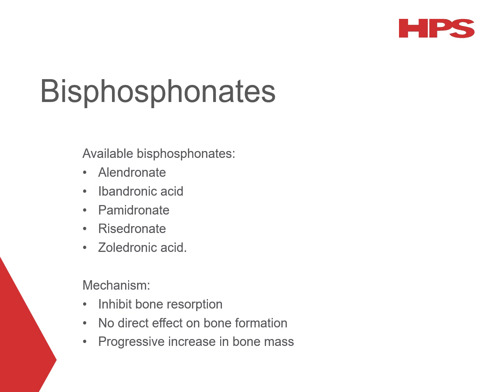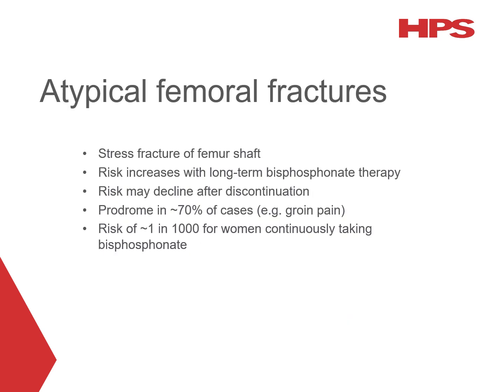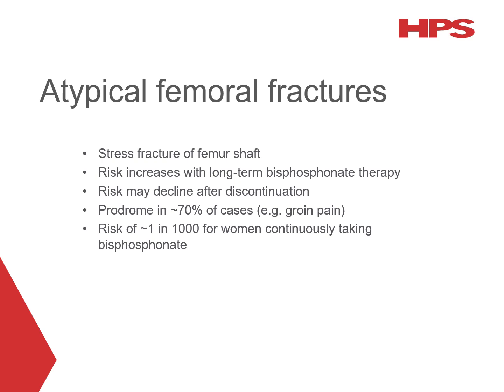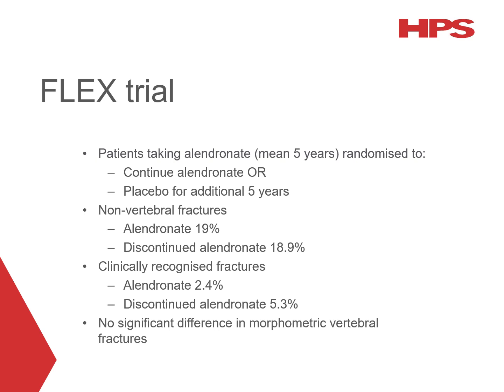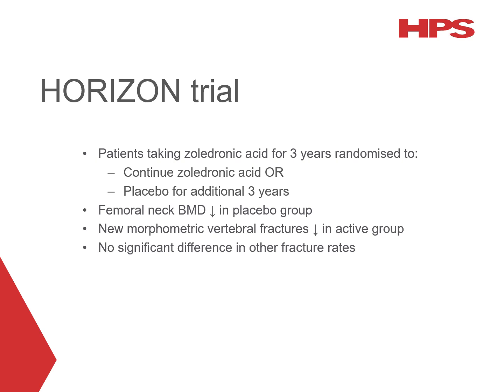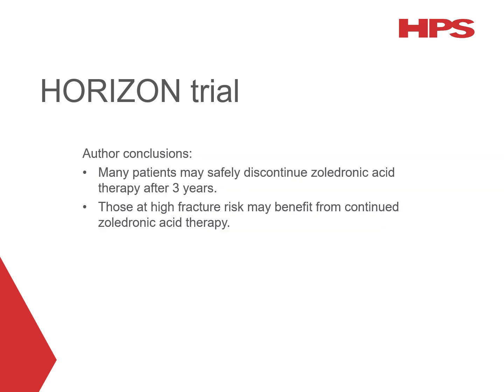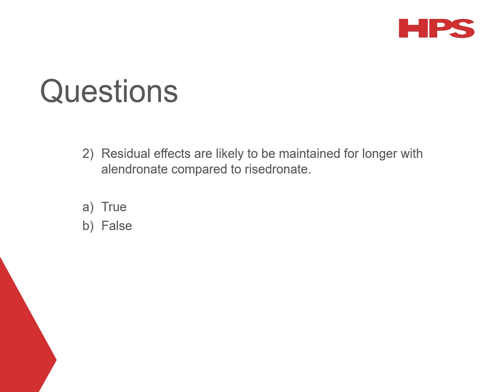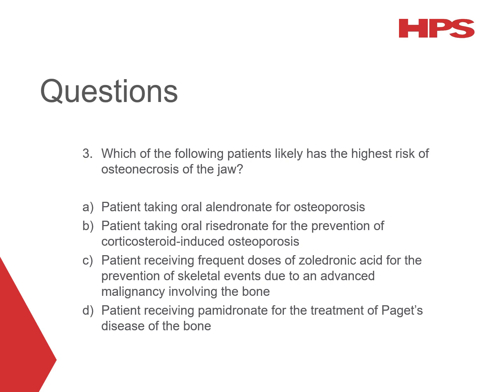HPS Pharmacies Lecture Series Webinar (#23) - Bisphosphonates and treatment duration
HPS and its network of Approved Pharmacies is pleased to present this in-service webcast update on Bisphosphonates and treatment duration

Presented by: Sallie Drake, Clinical Communications

This in-service is for hospital staff and is part of our Lecture Series Programme. Regards, HPS

** This presentation is intended to provide general information in summary form, current at the time of publication. The contents do not constitute advice (in any form) and should not be relied upon as such. Formal advice should be sought concerning specific matters. **